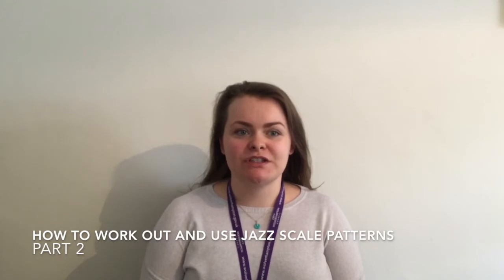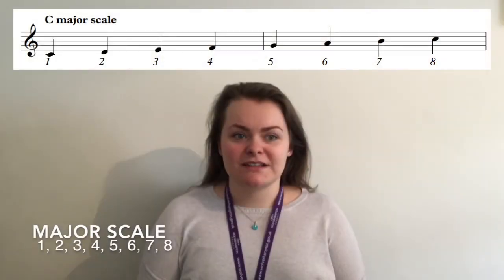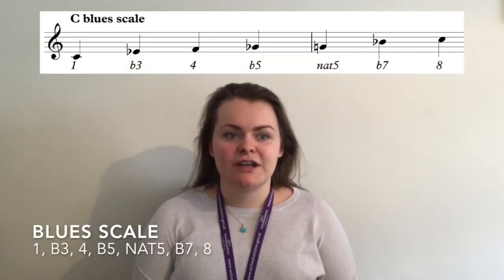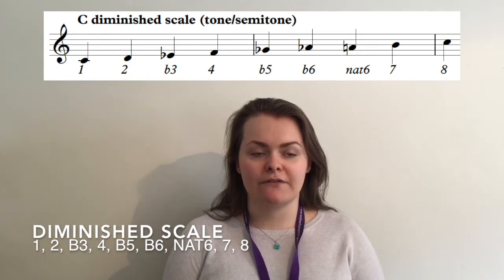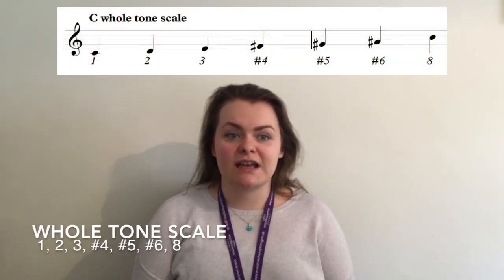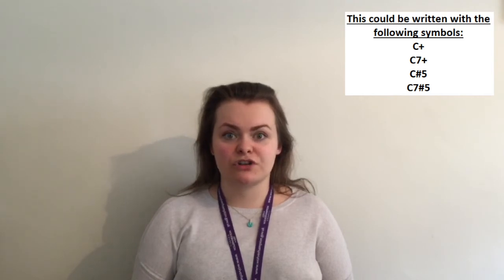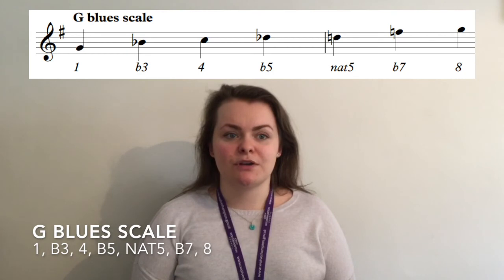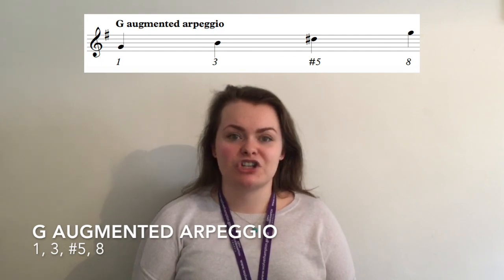WMS How to work out and use jazz scale patterns 2